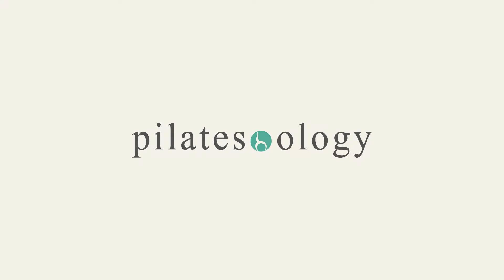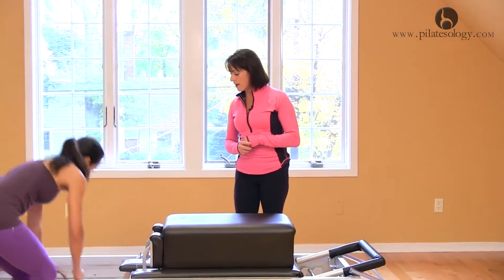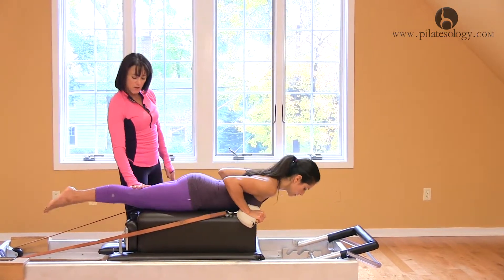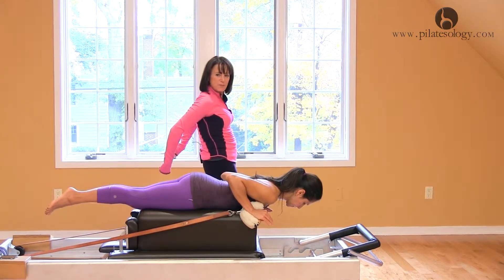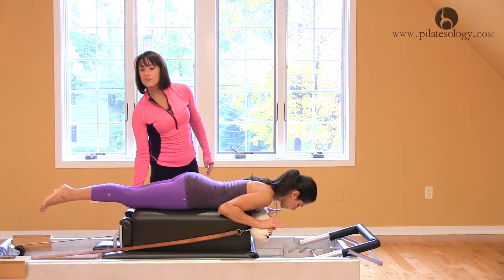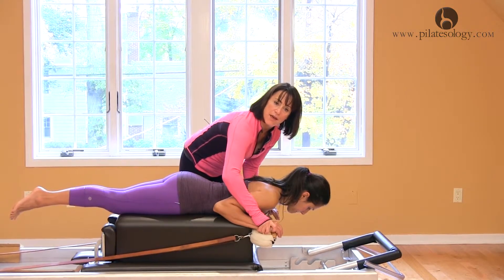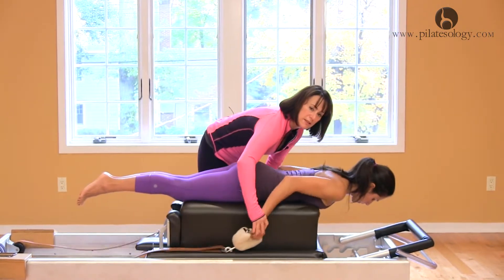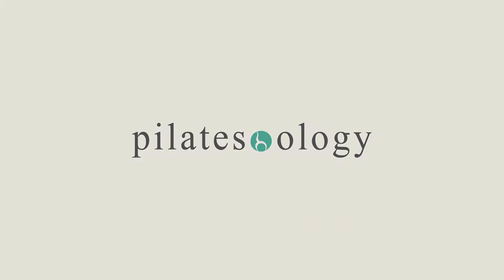Pilates Long Box Close Up PREVIEW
Join Clare Dunphy for a close up on teaching Long Box on the Reformer. You’ll learn tricks you’ll turn to again and again, such as how to get your Teaser out of your thighs, teach it to a beginner, or increase the difficulty by using arm variations. There’s a reason Clare is so highly respected as a teacher trainer, her illustrative cues bring what a body needs into sharp focus and will help you go deeper in your teaching. Exercises covered include: Hamstring Curls; Swan Dive, Pulling Straps & T, Backstroke, Teaser, Breaststroke, Horseback and Reverse Horseback. Visit Clare at Progressive Bodyworks in Newburyport, MA where she offers lessons, teacher training and more. Big thanks to Kathryn Ross-Nash and her studio American Body Tech where this was filmed.